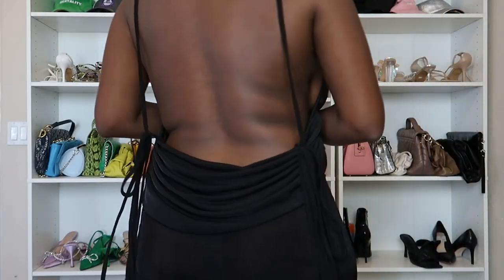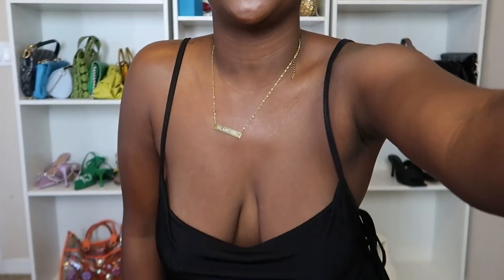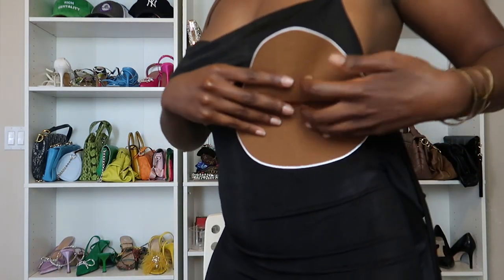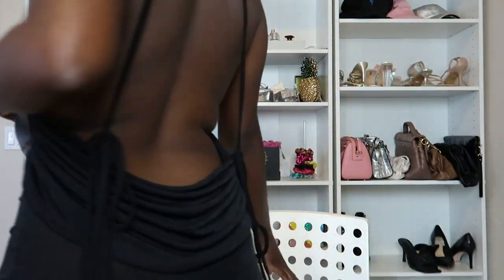HOW TO: TAPE YOUR BOOBS FOR SPAGHETTI STRAPS AND BACKLESS OUTFITS | BROWN GIRL FRIENDLY | FT. NUEBOO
Hey boo!
In today's video, I'm sharing my Nueboo, brown girl-friendly EZ BREAST LIFT TAPE. It's boob tape, but better. It's customizable and even more versatile.  I'll also be showing you how to best tape your boobs for spaghetti strap dresses and blouses along with backless outfits. You'll see how well this tape worked on my 36D cups and my initial reaction to how supported I felt! YOU NEED THIS!

*this was intended to be a sponsored video, but unfortunately the company did not hold up their end of the agreement, but I’m posting it anyway after three months delay because I really am a believer in boob tape hacks and genuinely want everyone to have the resources they need to be their best self.